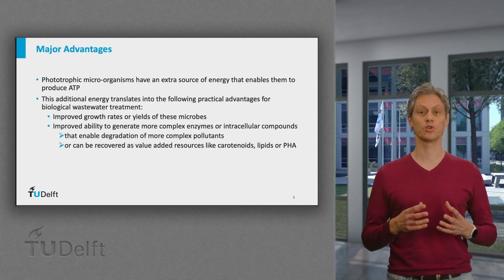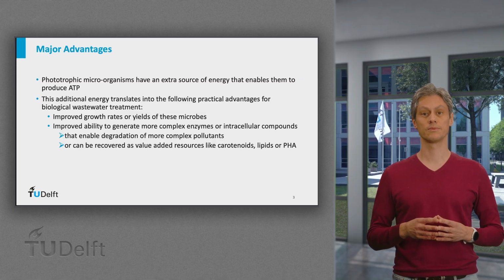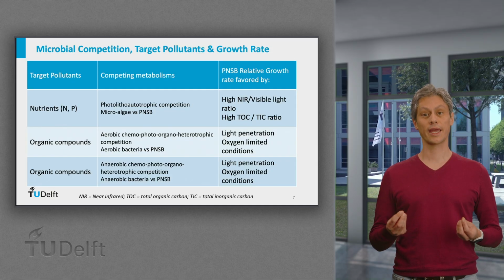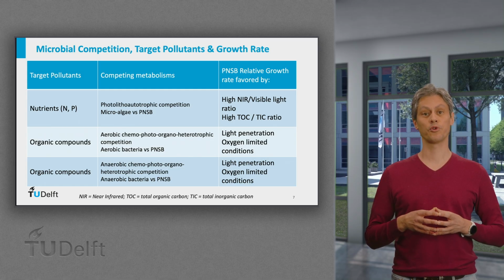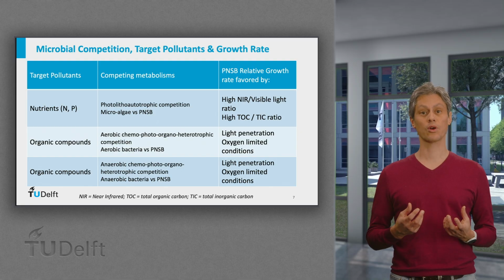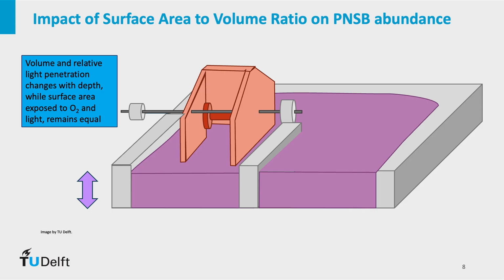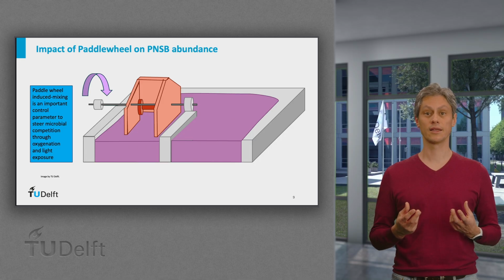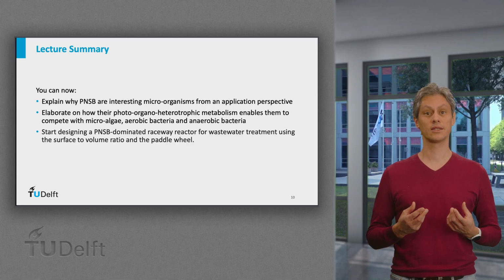ENBI1x_2025_Module_3_8_Phototrophic_wastewater_treatment-video